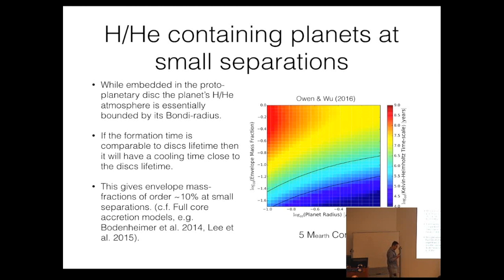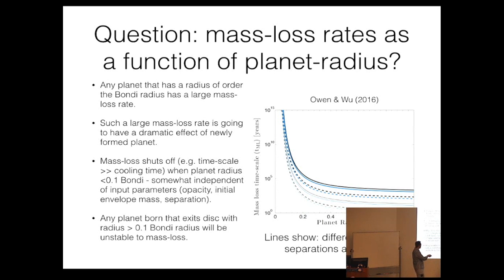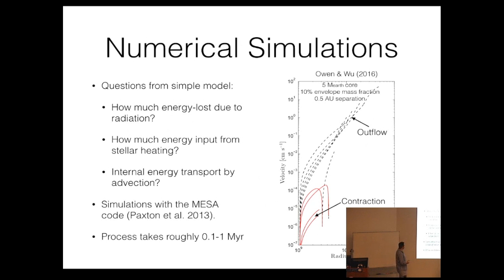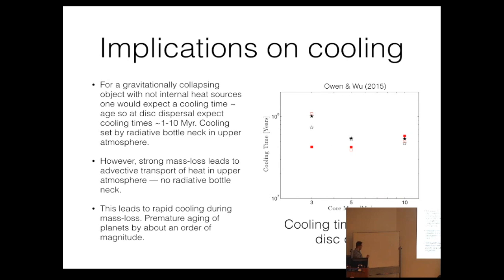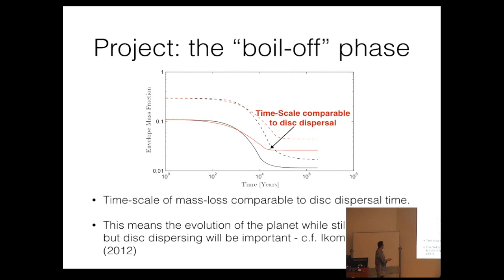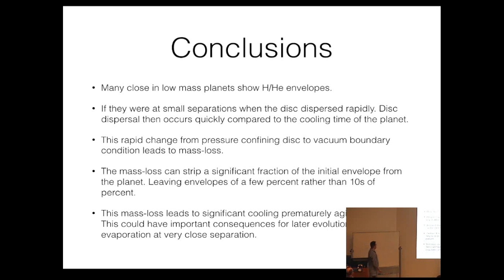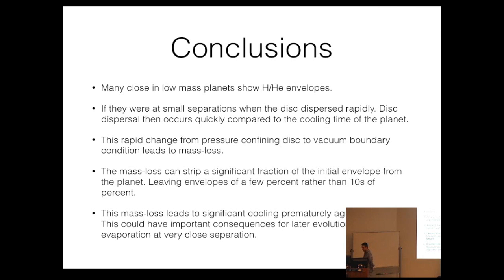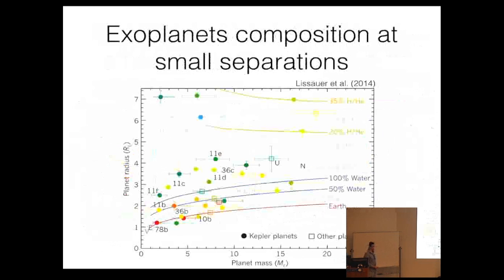James Owen - "The birth of planetary atmospheres: the boil-off phase" KSPA 2016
James Owen's talk from the 2016 Kavli Summer Program in Astrophysics at UC Santa Cruz.

Title: "The birth of planetary atmospheres: the boil-off phase"

Date of Talk: Friday, June 24, 2016

Abstract: We have now reached the point where observational knowledge of both the planet forming environments (the protoplanetary discs) and the exoplanet population give us a reasonable understanding of both the initial conditions of planet formation and the final outcome. I will show how one of the standard results from protoplanetary disc observations/theory - the rapid dispersal of the inner disc - leads to a phase where the internal luminosity of the formed planet powers a strong outflow, causing it to lose much of the atmosphere it originally accreted. I will argue this processes, which we dub "boil-off" could strongly shape the exoplanets we see today.